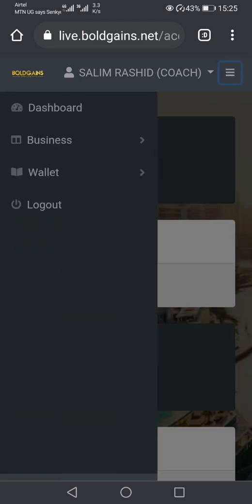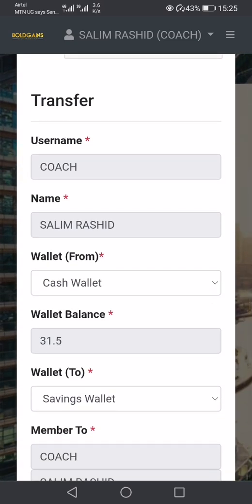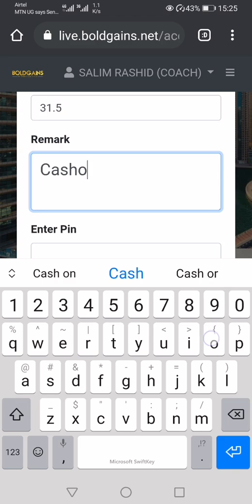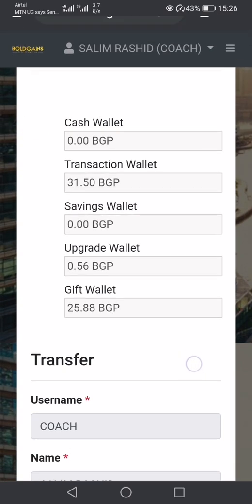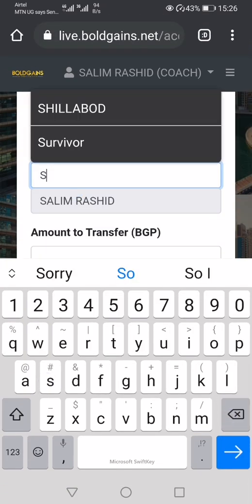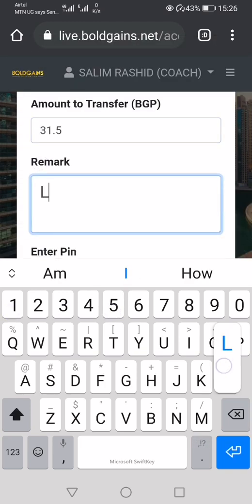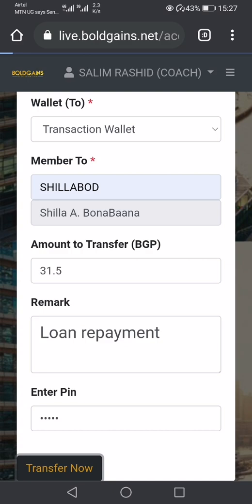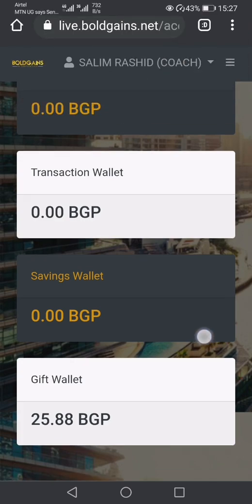HOW TO TRANSFER MONEY IN BOLDGAINS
Hi! I’m Salim Rashid AKA Coach Salim. On my channel, you will find a variety of tutorials especially network marketing and online business opportunities . I love Network Marketing and sharing my experiences with you.

Instagram:I'm on Instagram as @divinedestinyman.